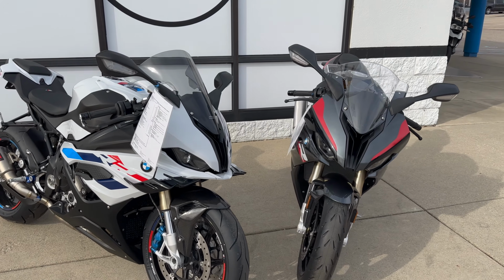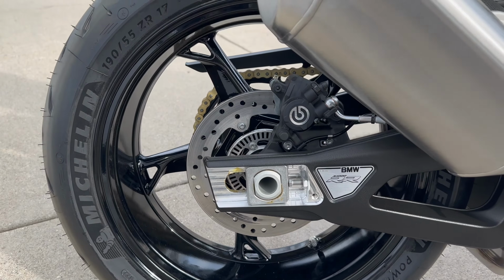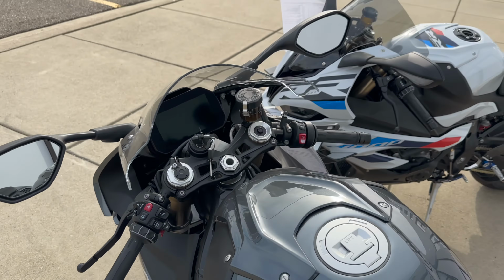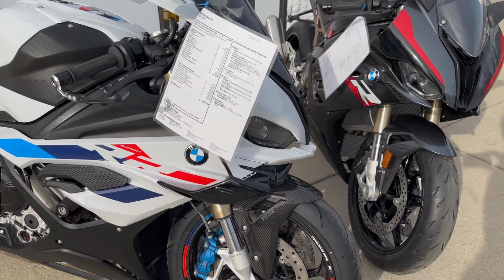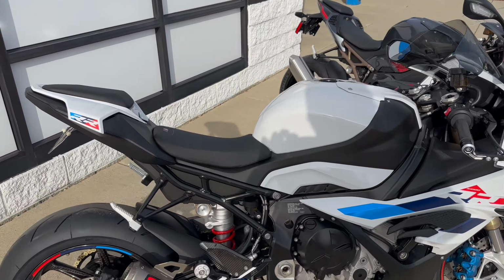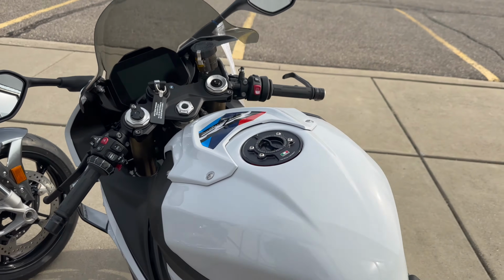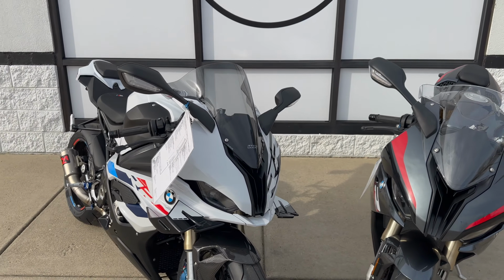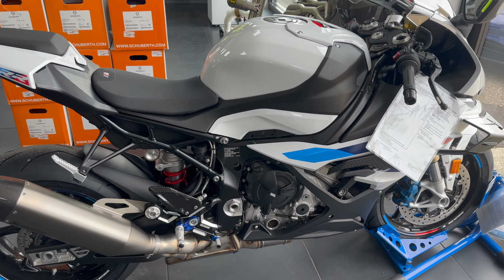2022 vs 2023 S1000RR FULL COMPARISON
eazyrydermoto friends and family welcome back to the channel this video is a upclose and direct view of the two most recent BMW S1000RR platforms the 2022 & 2023 in a full on head to head comparison to show its similarities and differences all in 1 informative video to see if the newest latest updated bmw s1000rr is worth upgrading if you currently have a 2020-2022 k67